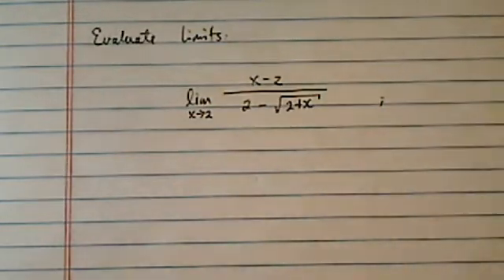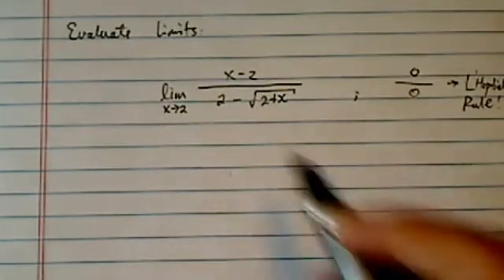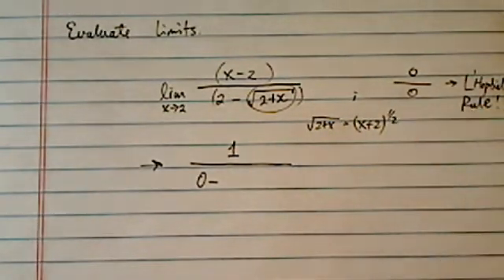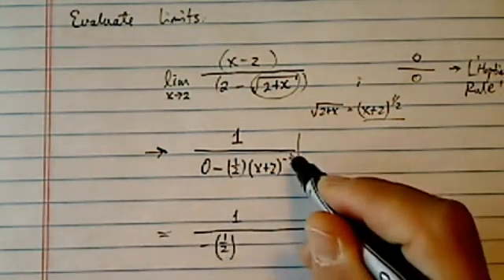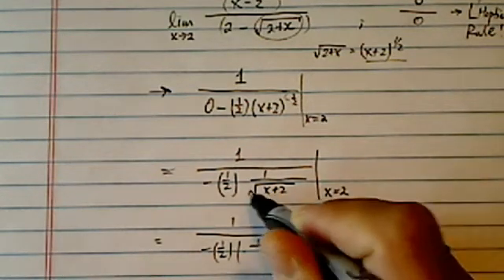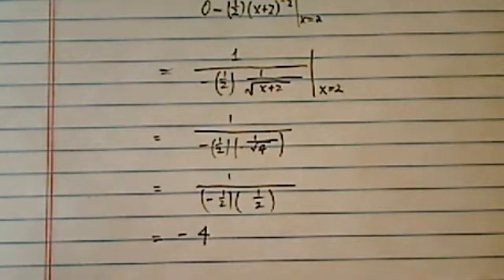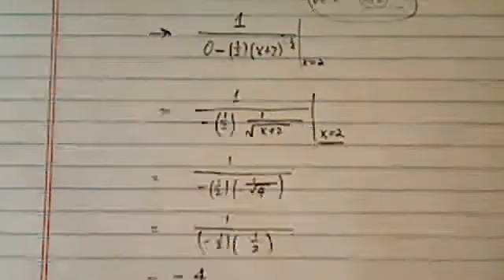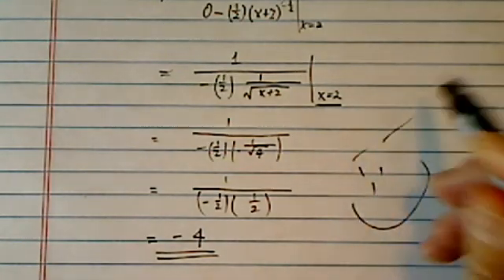Evaluate Limit: lim as x approaches 2 of (x-2)/(2-(sqrt(2+x)))?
lim as x approaches 2 of (x-2)/(2-(sqrt(2+x)))?